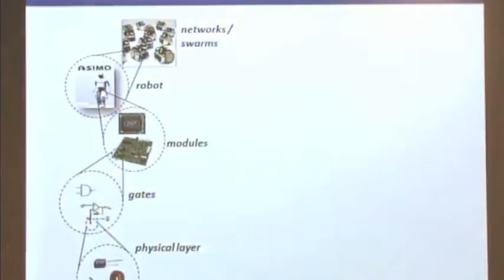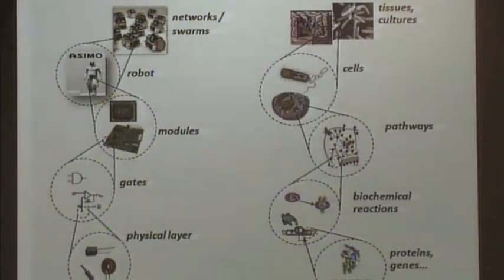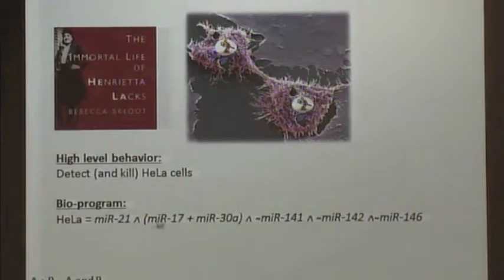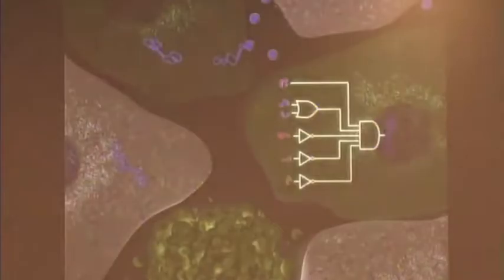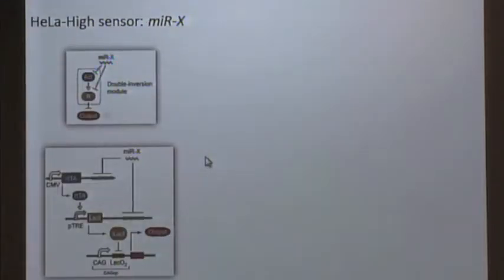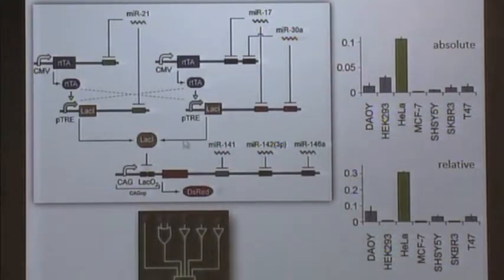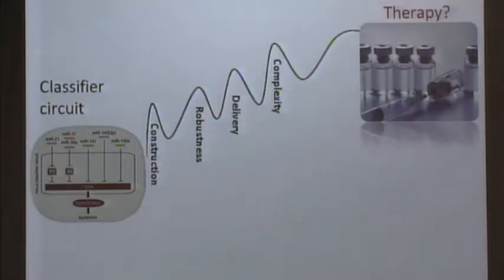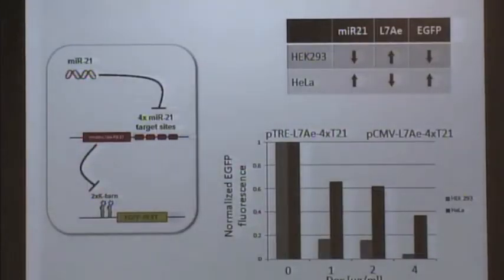Bridge Project Technology Workshop 2013: Weiss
Systems Biology
Ron Weiss
Associate Professor of Biological Engineering, MIT